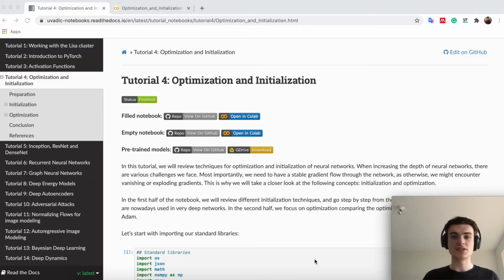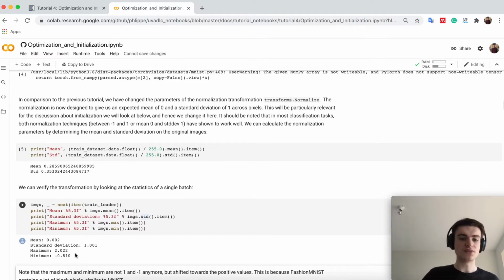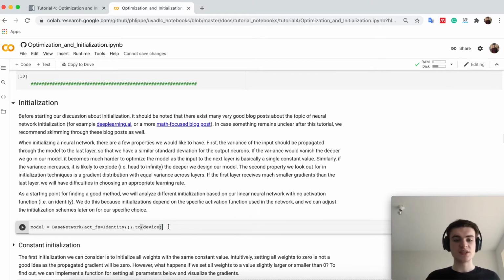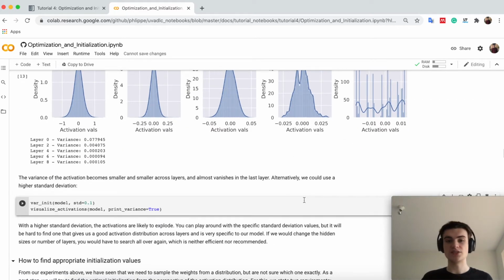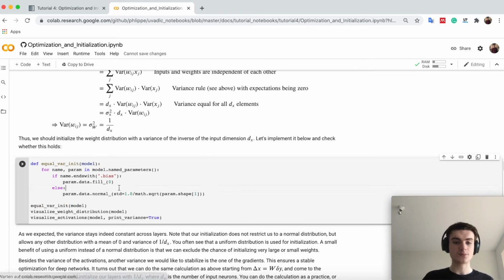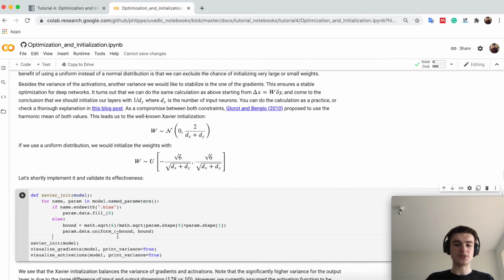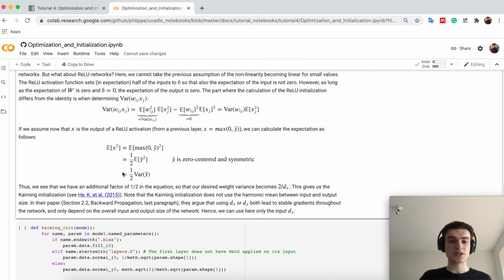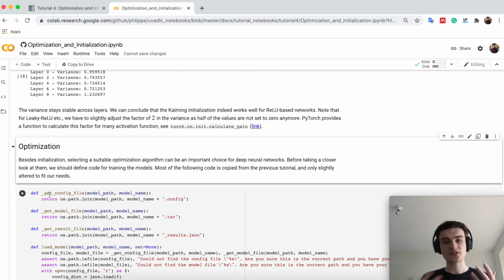Tutorial 4: Optimization and Initialization (Part 1)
In this tutorial, we will review techniques for optimization and initialization of neural networks. When increasing the depth of neural networks, there are various challenges we face. Most importantly, we need to have a stable gradient flow through the network, as otherwise, we might encounter vanishing or exploding gradients. This is why we will take a closer look at the following concepts: initialization and optimization. This notebook is part of a lecture series on Deep Learning at the University of Amsterdam. The full list of tutorials can be found

00:00 Introduction
02:16 Preparation
07:24 Initialization (intro)
08:12 Constant initialization
10:12 Constant variance
13:01 Variance preserving inits
17:00 Xavier initialization
22:35 Kaiming initialization